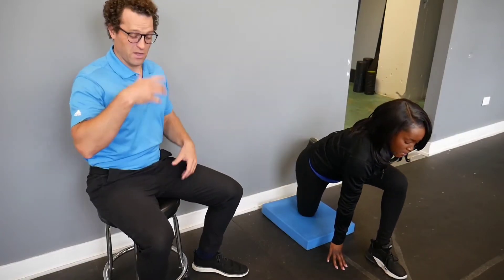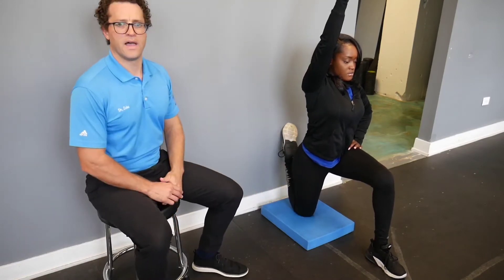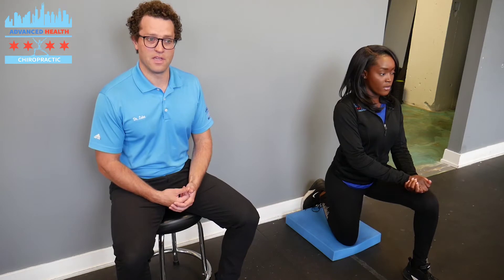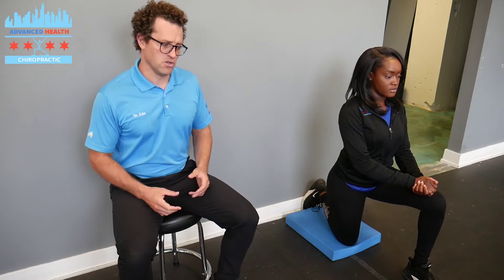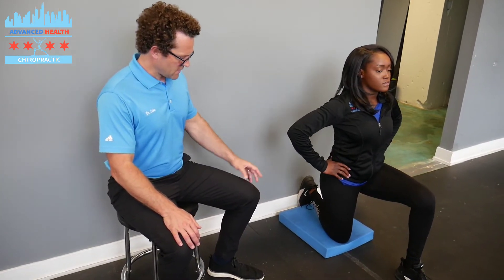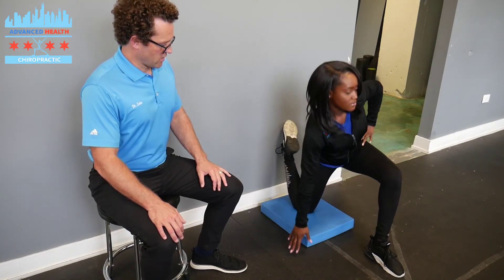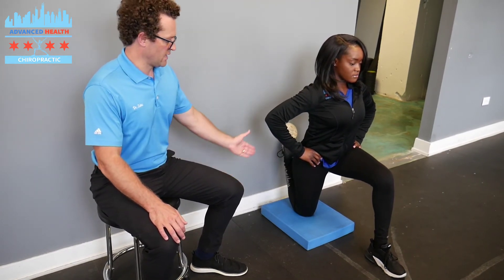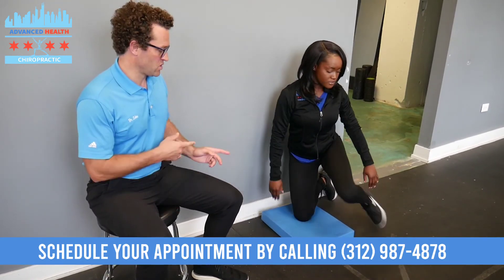HIP FLEXORS - HOW TO STRETCH THEM | Advanced Health Chiropractic, South Loop